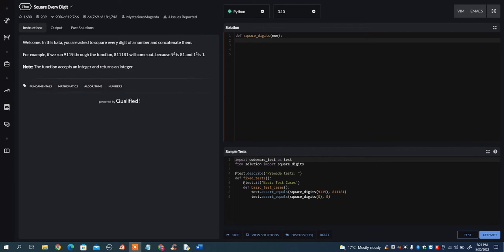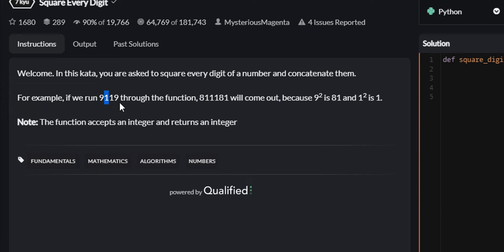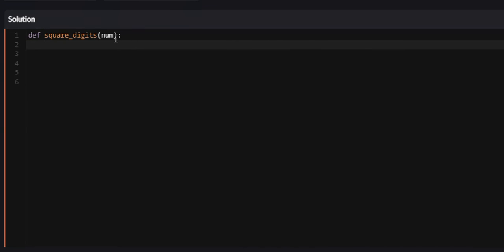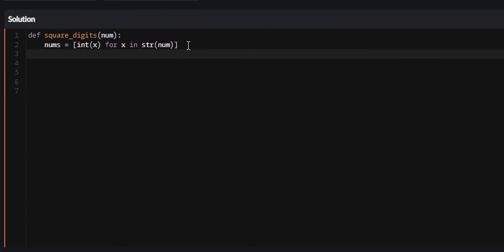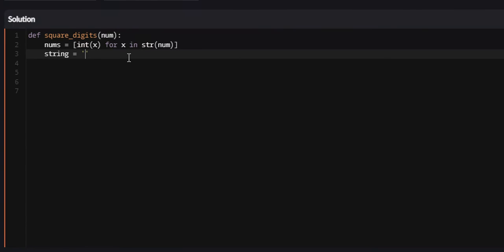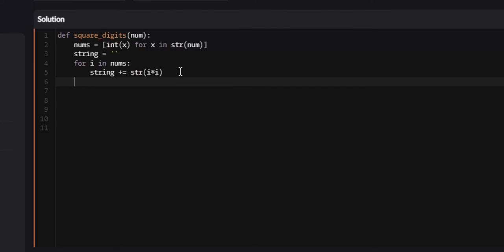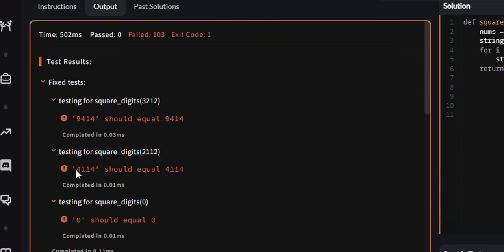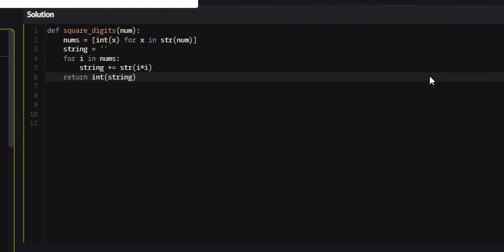Python - Square Every Digit | Codewars 7KYU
In this video I show you hot to solve this 7KYU problem on codewars